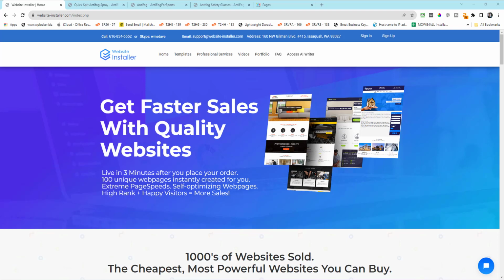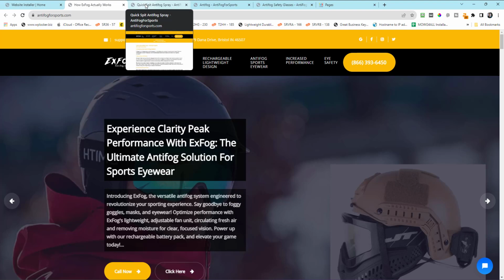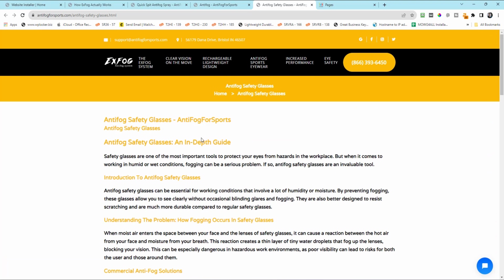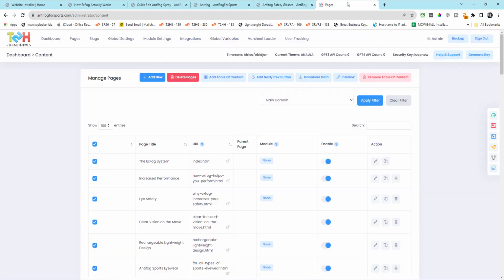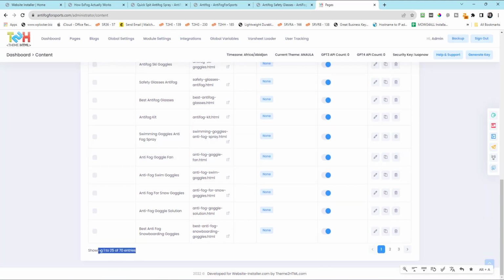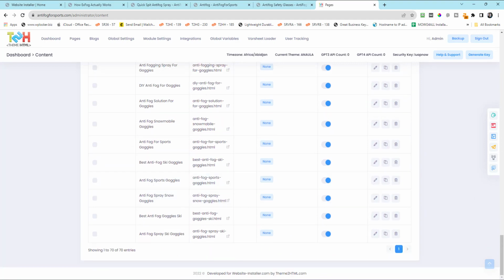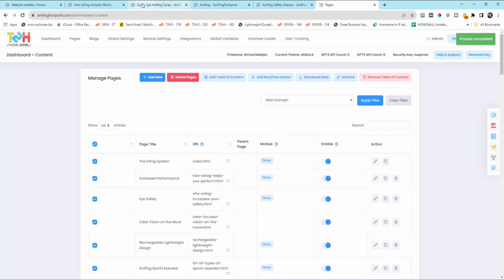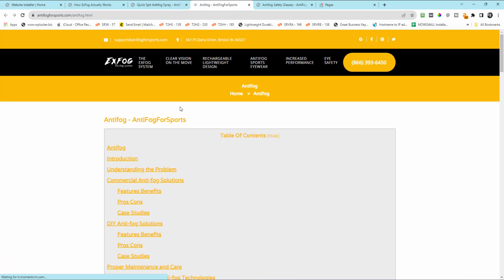Create Table of Contents in 1 Click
Websites from Website-Installer.com are heavily automated, for both writer needs and SEO functions. See how we create 'Table of Contents' onto all pages at the press of a button.